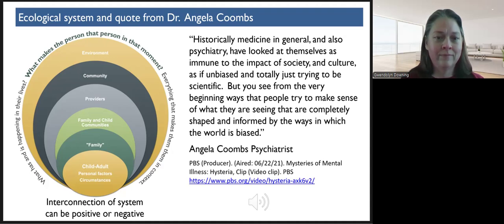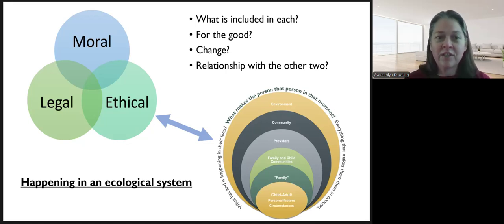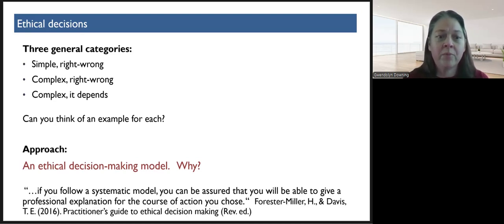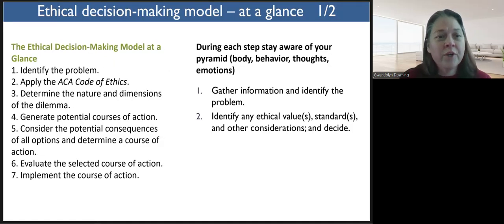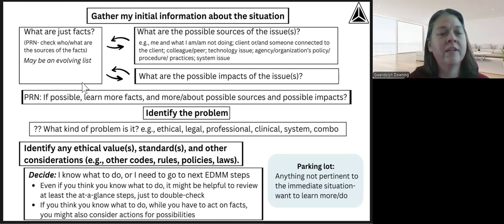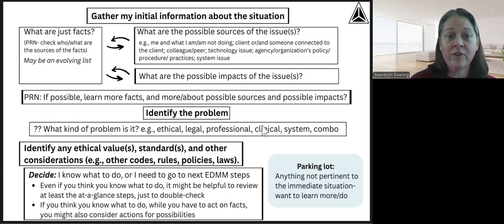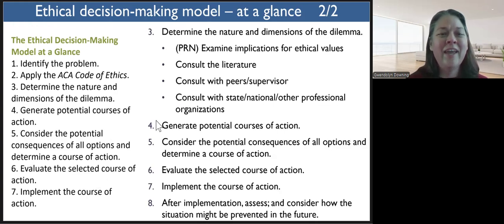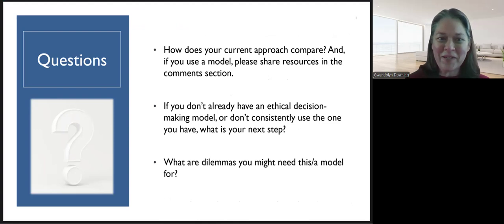Brief intro to ethics and ethical decision making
Description: This 27+ minute video has two sections.  Section 1 “Ethical foundations” includes: moral, ethical, and legal in an ecological system; and ethical codes and rules.  Section 2 “Ethical decision making” includes: ethical decisions; and an ethical decision-making model.

- Purpose of video: personal and group usage
- Instructions to obtain the “Ethical Decision-Making Model ~ at a glance” PNG: Go to the Connect All, “Supportive materials/services” header’s “Handout” tab ; Right click on the image and save.
- Inclusion does not indicate endorsement of any information, nor any sources.
- As recognized information is what it is, and may be constantly evolving.
- I am the originator and Director of the Connect All initiative, which has 501c3 fiscal sponsorship by We, the World.